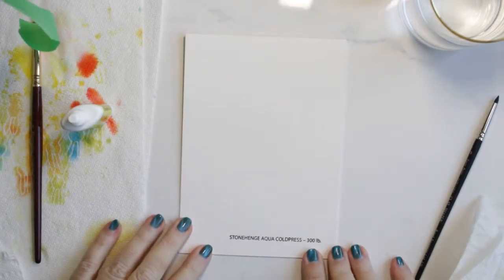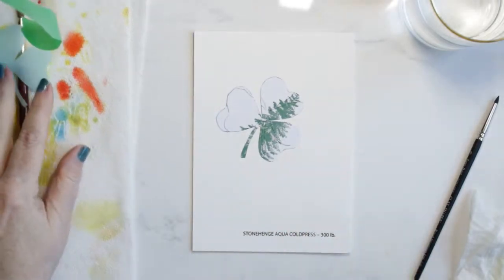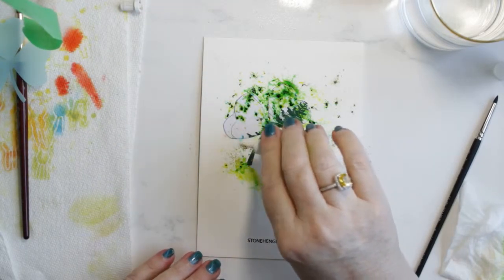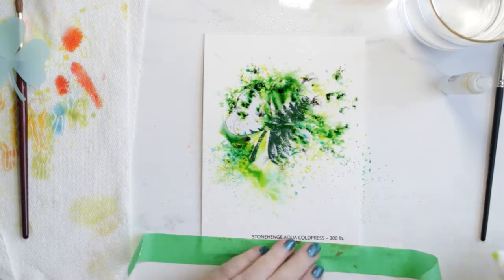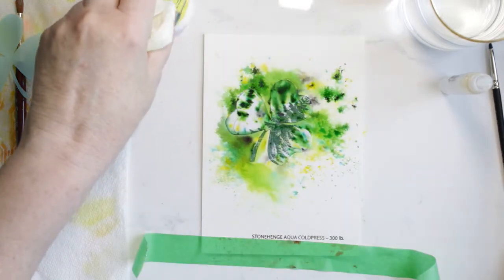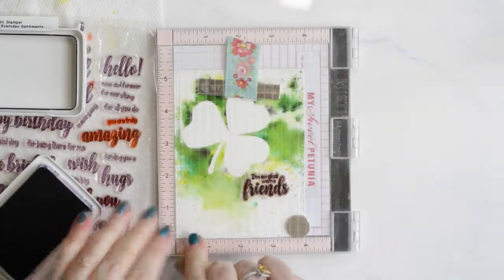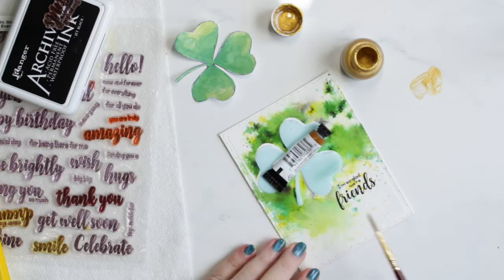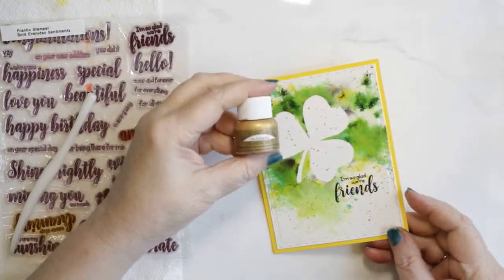Color Burst background with a bit of luck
Color Burst background around a masked Shamrock splattered with gold for a friendship card. More details in this blog post